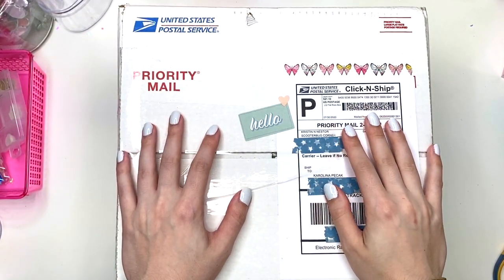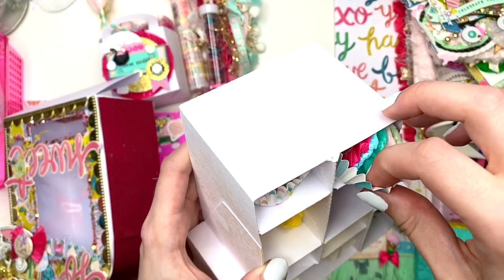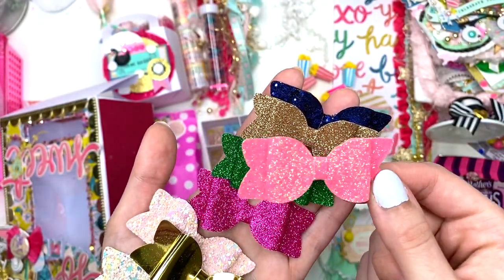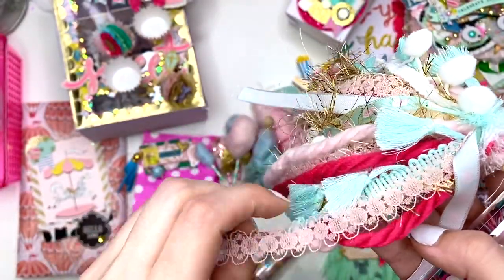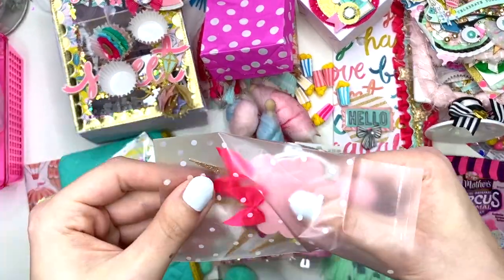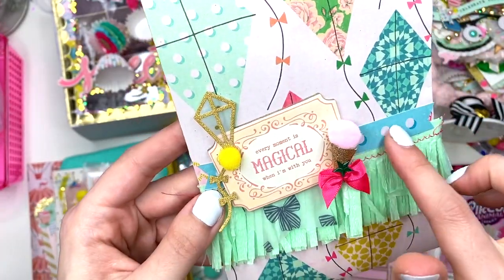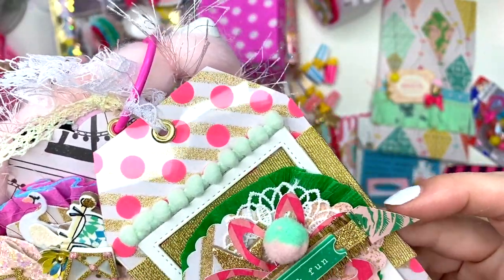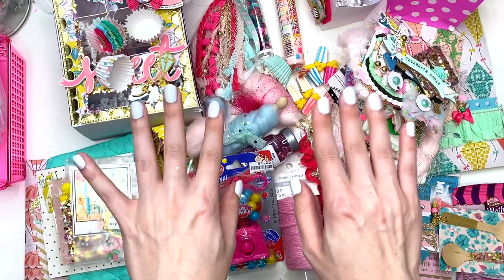Incoming Happy Mail Vending Machine Swap from Kristin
In today's video I am showing you some incoming happy mail I received from Kristin from ScooterBugCorner! We agreed to do a vending machine swap so that is what she sent me plus a ton of extra goodies! And she used the maggie holmes carousel collection which I love! Watch to find out and see all the goodies she sent me!

♥ GOT MAIL? Send it to:
KarolinasKrafts
USA